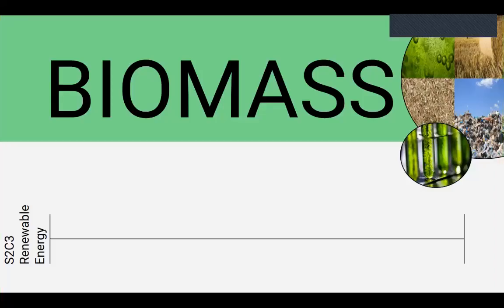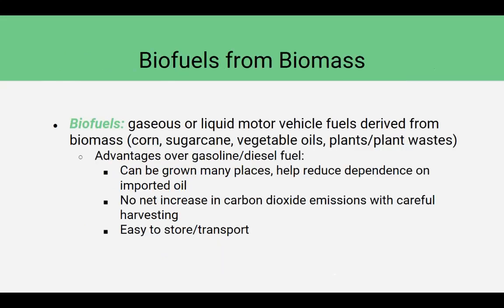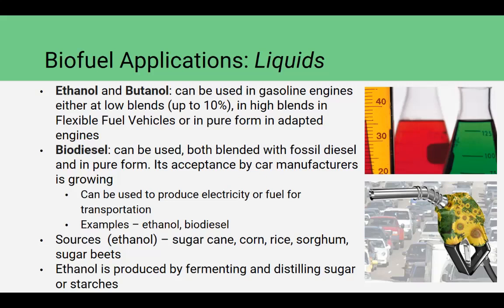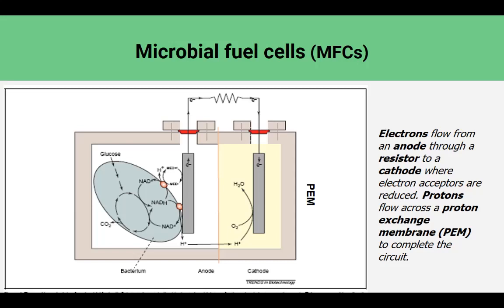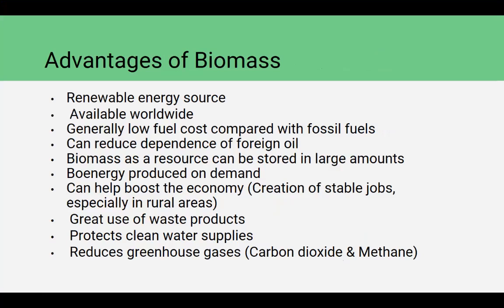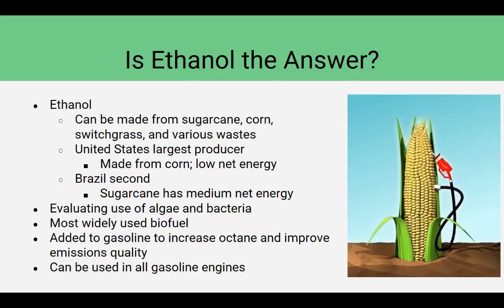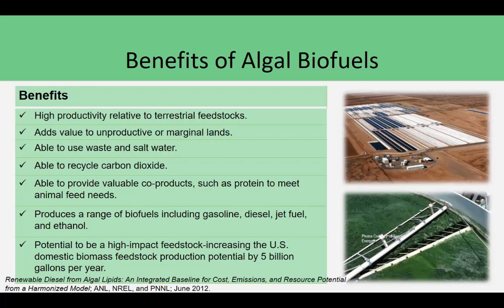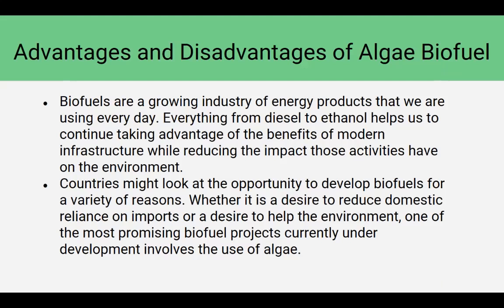Biomass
In this video we will take a look at Biomass as an energy source.  Its advantages and disadvantages and evaluate ethanol, biodiesel, and algae fuels for their energy future.